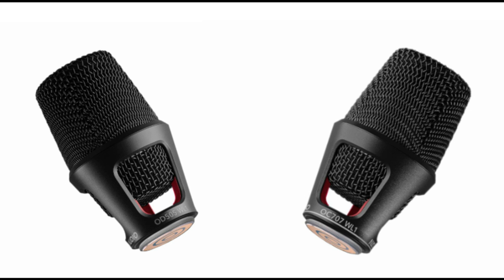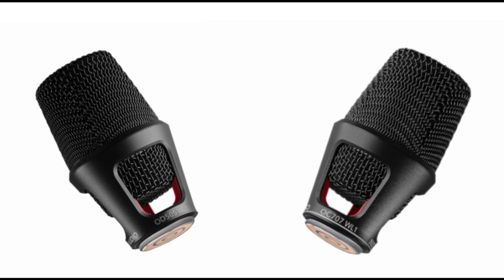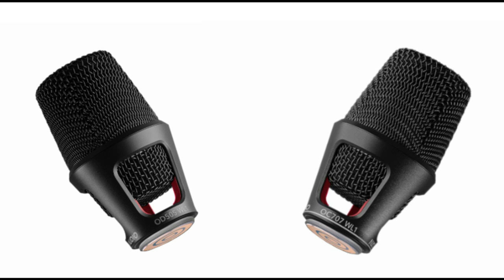Austrian Audio Open Acoustics Sound Now Available for Shure Wireless Systems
Austrian Audio has made a name for itself in recent years with its unique Open Acoustics technology, which makes the exceptionally open and transparent sound possible. Now, the authentic Austrian Audio OC Sound is accessible for even more artists with the new OD505 WL1 and OC707 WL1 Wireless Microphone Capsule for Shure radio systems.

Perfectly matched to the human voice, the OC707 WL1 provides great volume and allows all the subtlety and detail of the vocals to stand out in the mix without anything being overemphasized. The microphone’s proximity effect has been optimized so that it can be used to the singer’s advantage in any performance, retaining the character of their voice at various distances from the mic and with changes in mic technique.

Advantages of the Open Acoustic Design:

Perfectly formed supercardioid over a wide frequency range
Superb feedback characteristics
Reduced susceptibility to pop noise thanks to the innovative pop noise diffuser
No change in the sound and in the feedback behavior when gripping directly on the microphone head grille
Excellent control over the proximity effect

The OD505 WL1 is the perfect performance partner for any artist, whether lead or backing vocals. It’s natural tuning and strong signal quality provide the perfect foundation to bring out the strengths of any vocalist with minimal tweaking required. In many live situations, ambient noise is a big problem. That’s why a supercardioid was chosen as the directional characteristic for the OD505. This focuses on the voice, so drums or other loud instruments on stage are not additionally amplified through the vocal microphone.

Prices:
Europe: OD505 WL1 €249 - OC707 WL1 €399 RRP
UK: OD505 WL1 £229 - OC707 WL1 £359 RRP
US: OD505 WL1 $299 - OC707 WL1 $479